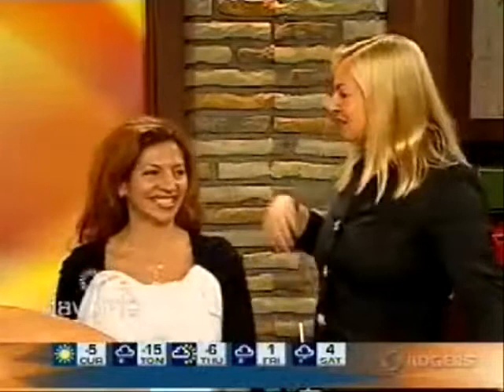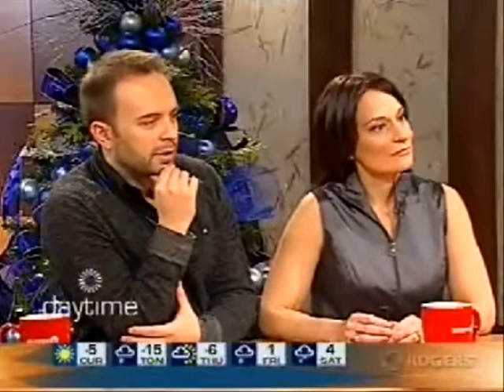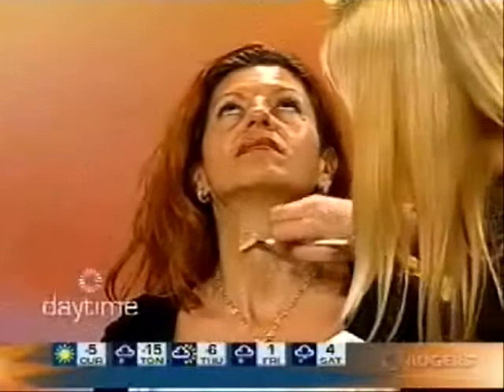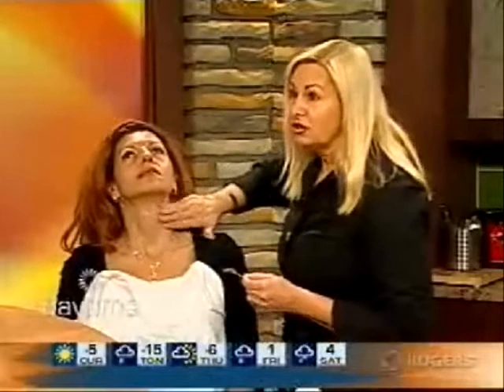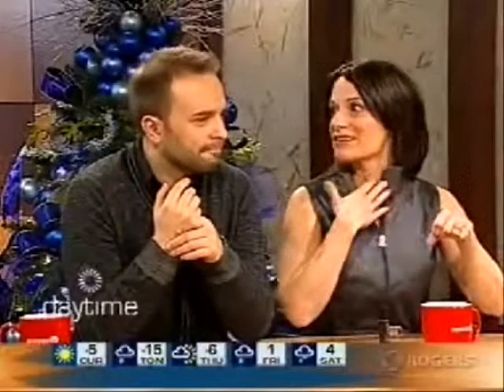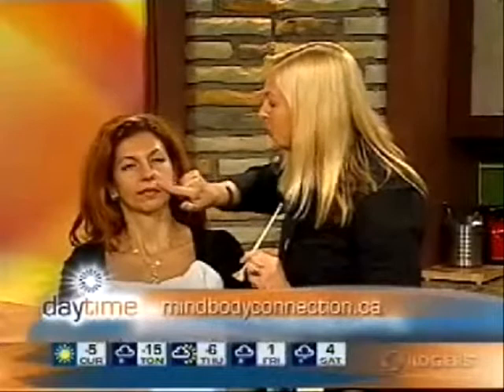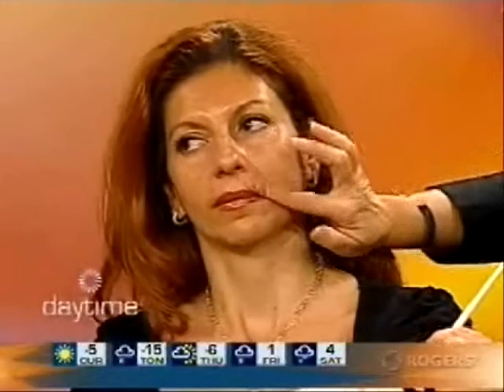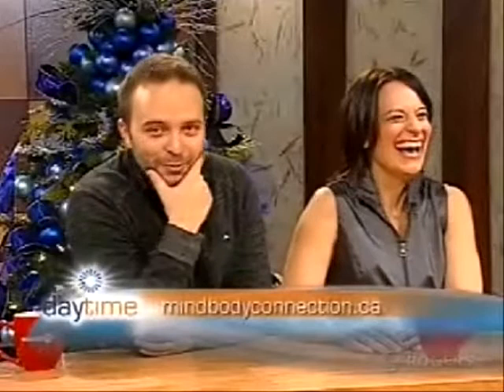Jennifer co-hosts with Jeff on Rogers Daytime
Jennifer co-hosts with Jeff on Rogers Daytime giving viewers examples of non invasive facials and products for stress relief.